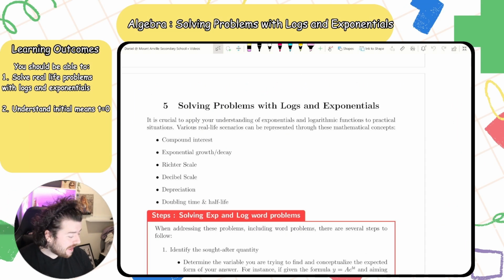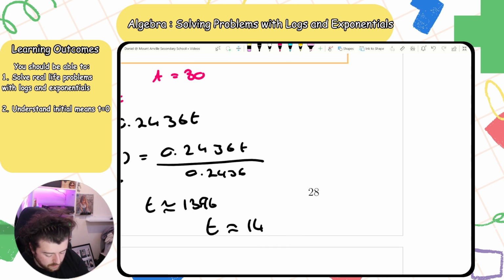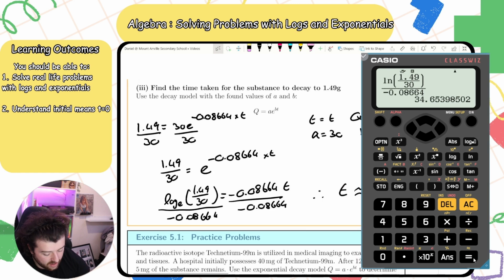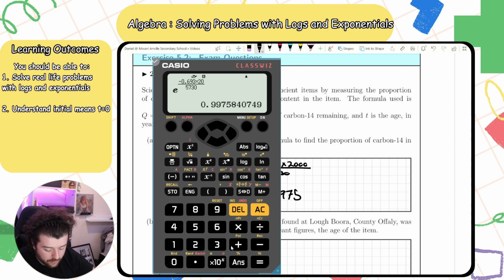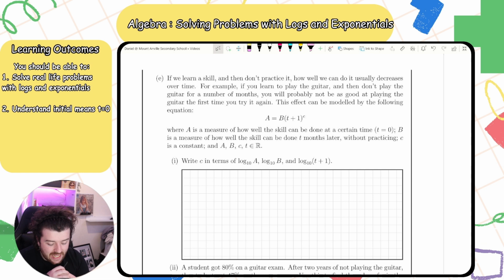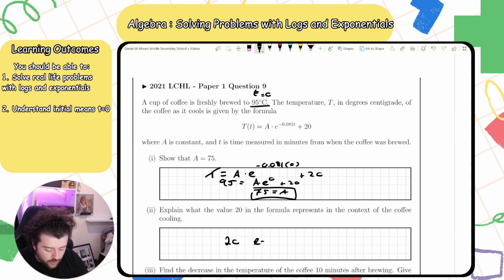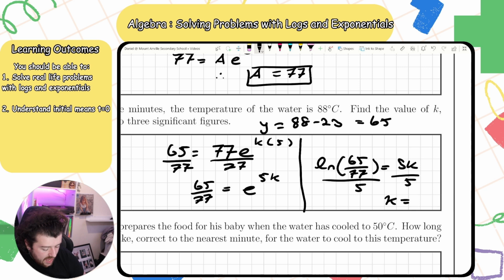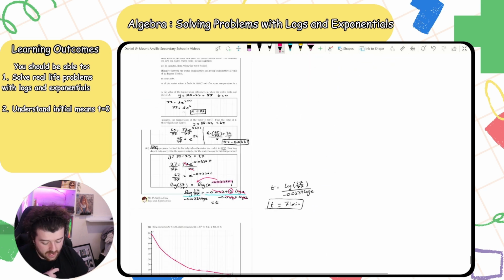Algebra: Real life Log/exponential Problems ( Past Exam Papers)